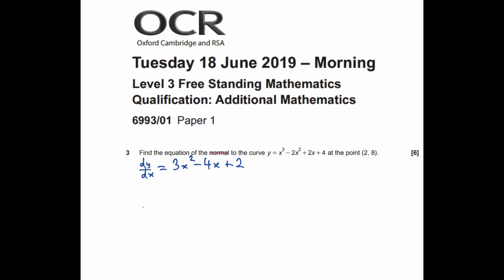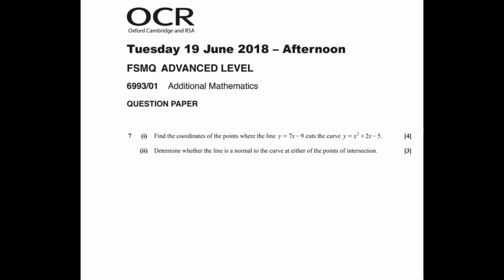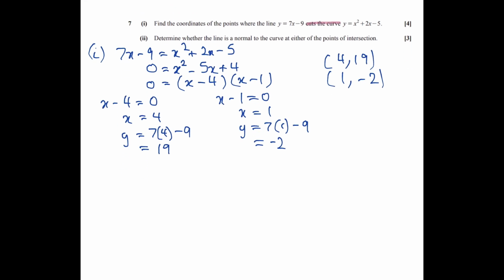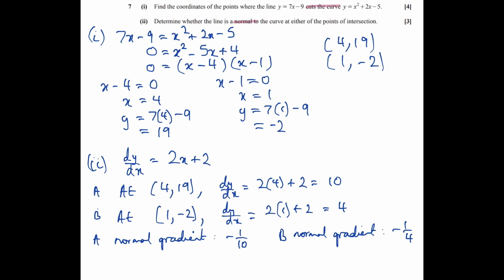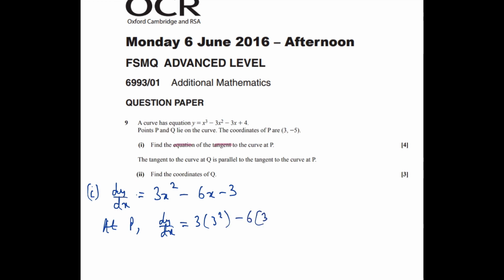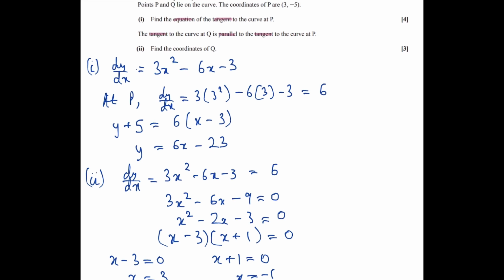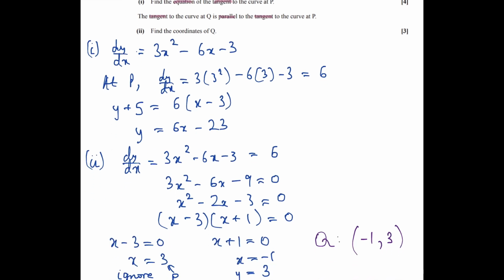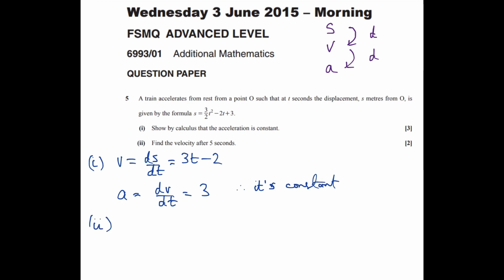GCSE Additional Maths Revision Pack of Differentiation Past Paper Questions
Hello,

This video is the first of the GCSE Additional Maths Revision Pack of Topic Past Paper Questions series, and it's all about differentiation! I'll be going through the 5 hardest past paper questions on a specific topic in each episode - all of which are taken from the OCR FSMQ past papers.

Amanda, The AddMaths Girl.